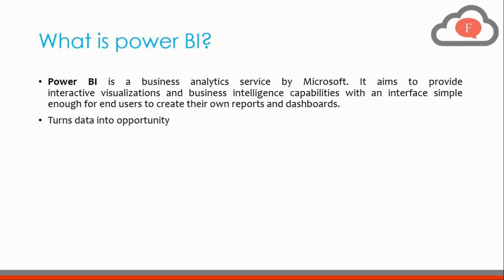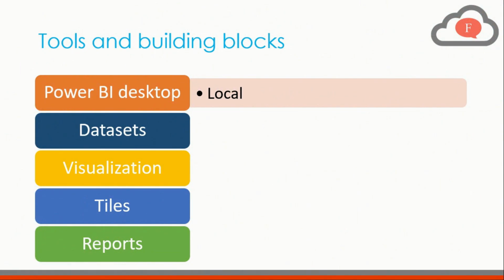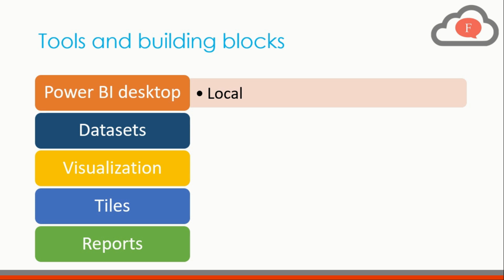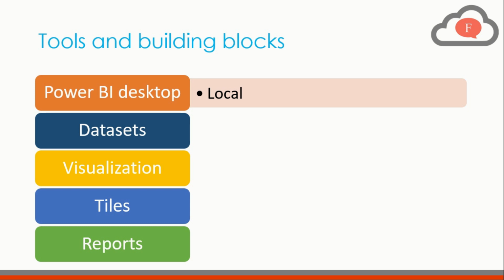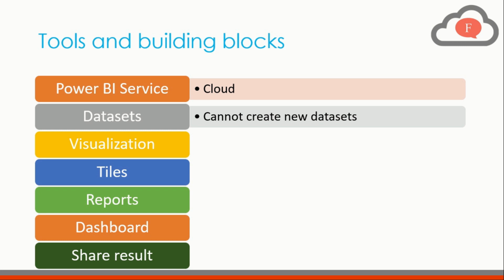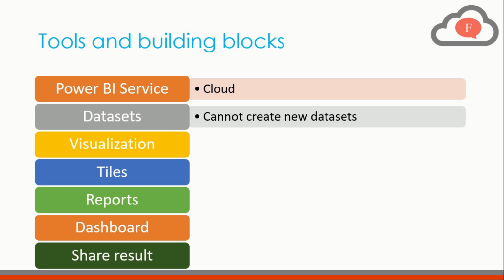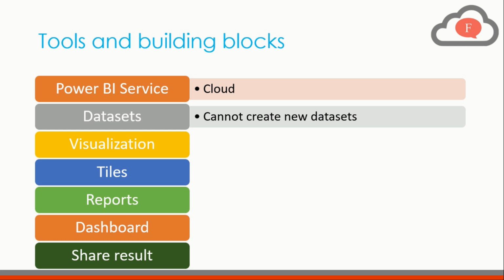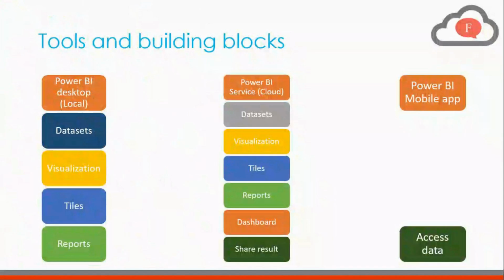Power BI Full Course - What is PowerBI | Learn basics of Power BI | Power BI Tutorial for Beginners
Power BI is a business analytics solution that lets you visualize your data and share insights across your organization, or embed them in your app or website. Power BI lets you connect to hundreds of data sources and bring your data to life with live dashboards and reports.

Points to be discussed:
 • How many tools and services are available in Power BI?
 • What are the building blocks of Power BI desktop?
 • What are the building blocks Power BI service?
 • What are the building blocks Power Bi mobile application?
 • What is the difference between each one of the services?

Power BI एक व्यापार विश्लेषिकी समाधान है जो आपको अपने संगठन में डेटा और शेयर अंतर्दृष्टि प्रदान करने या उन्हें अपने ऐप या वेबसाइट पर एम्बेड करने की अनुमति देता है। Power BI आपको सैकड़ों डेटा स्रोतों से कनेक्ट करने और लाइव डैशबोर्ड और रिपोर्ट के साथ अपने डेटा को जीवन में लाने की सुविधा देता है।

 चर्चा किए जाने वाले बिंदु:
 •  क्या है पावर बीआई?
 •  Power BI में कितने उपकरण और सेवाएँ उपलब्ध हैं?
 •  पावर बीआई डेस्कटॉप के बिल्डिंग ब्लॉक्स क्या है?
 • भवन ब्लॉक पावर BI सेवा क्या है?
 •  बिल्डिंग ब्लॉक पावर बी मोबाइल एप्लिकेशन क्या है?
  • सेवाओं में से प्रत्येक के बीच क्या अंतर हैं?